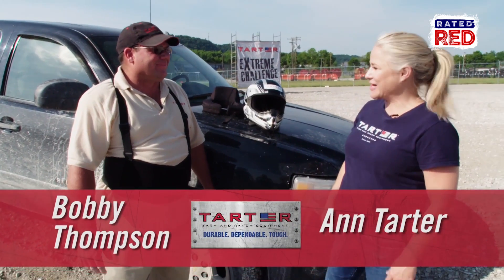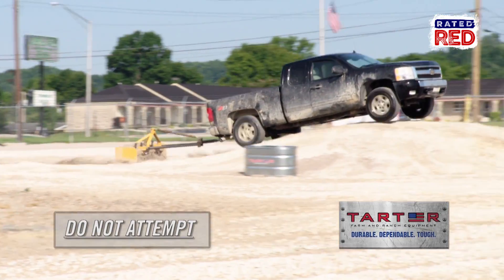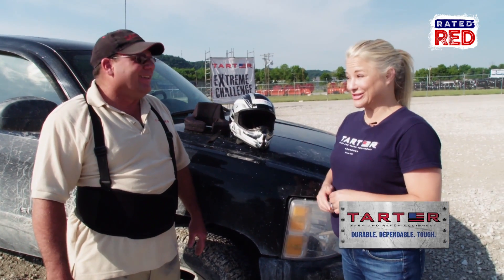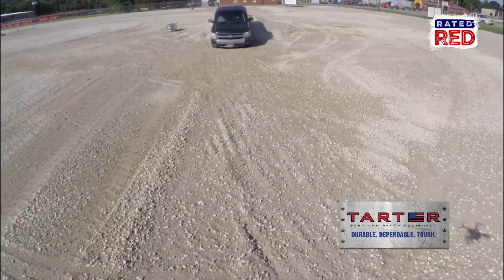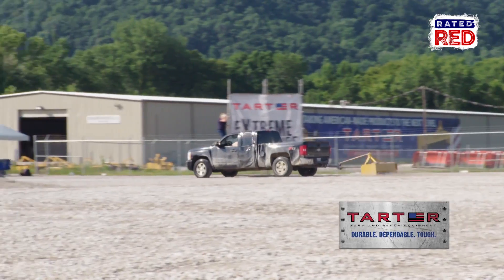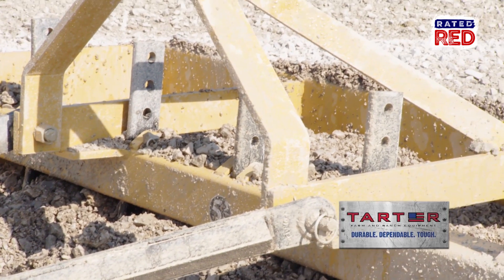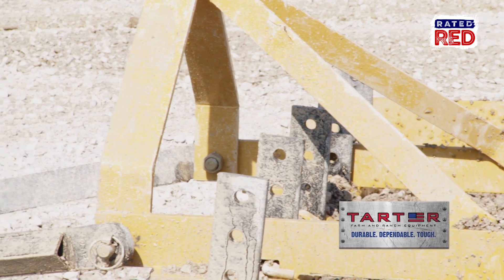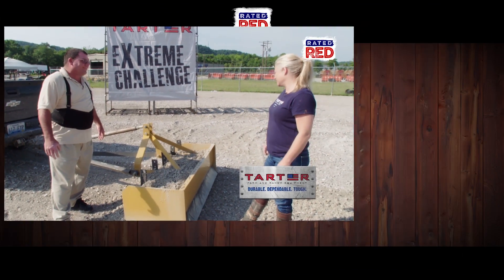Putting Tarter Equipment Through an Extreme Challenge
First, you attach a box blade to a truck.
Then you rake it over a course designed to destroy it. How does it hold up? We find out.
Check this out!!!